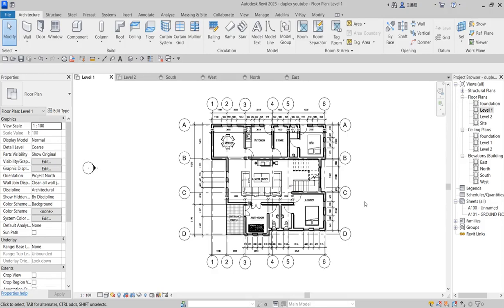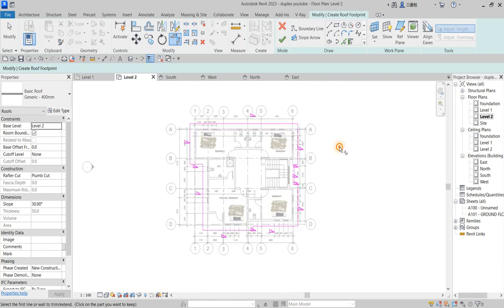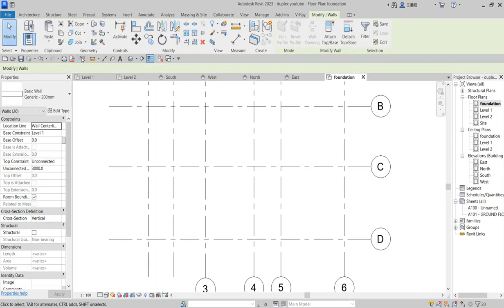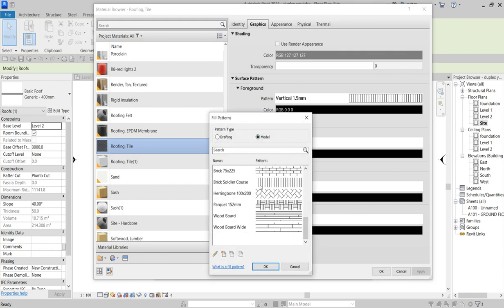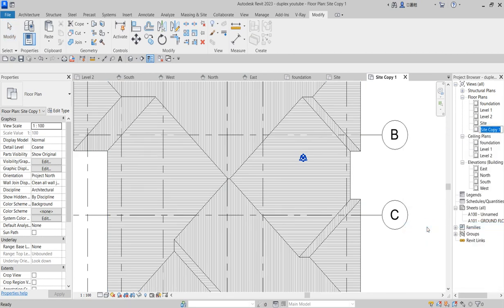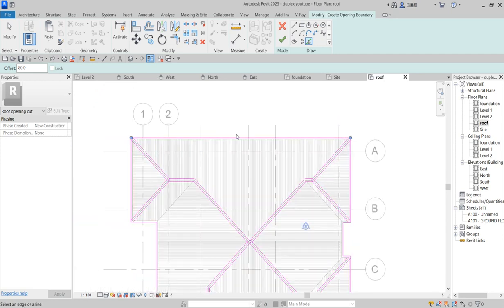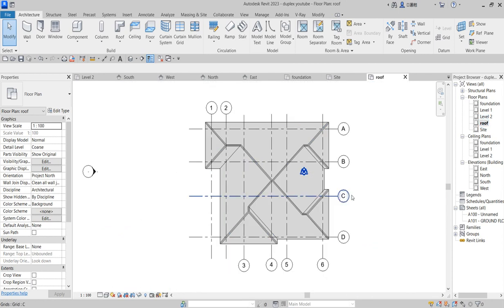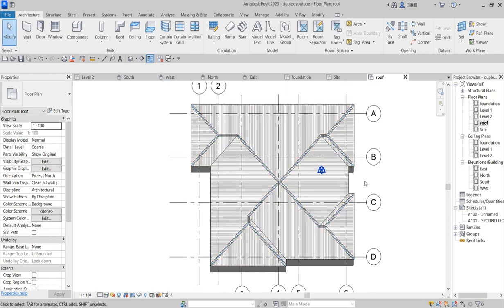#07 how to roof Duplex in revit Tutorial beginner to pro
how to roof Duplex in revit Tutorial beginner to pro